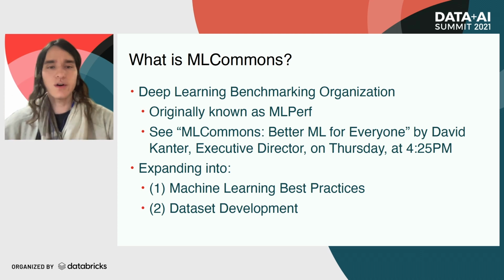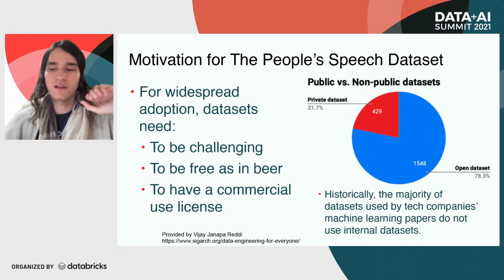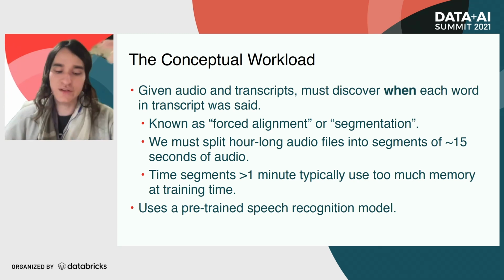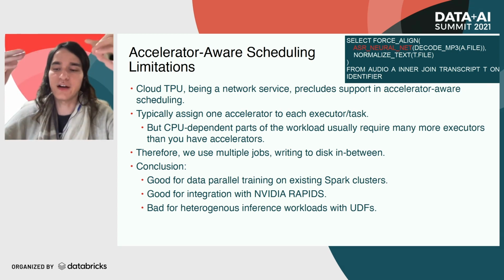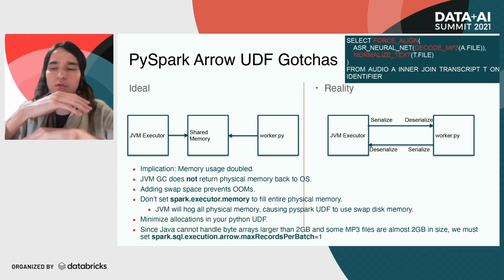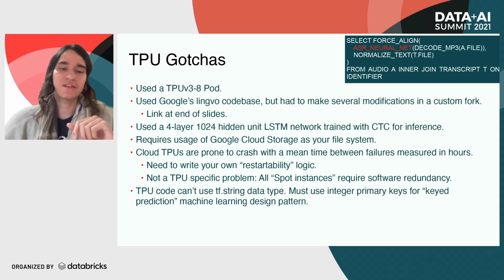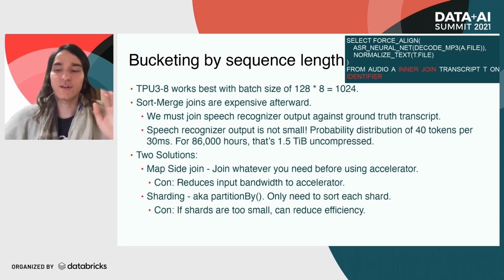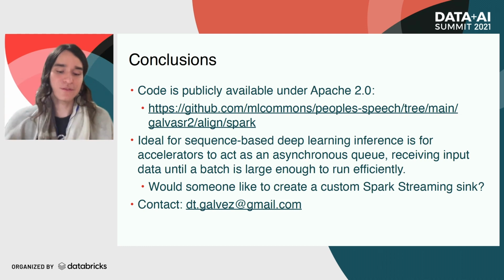Creating an 86,000 Hour Speech Dataset with Apache Spark and TPUs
As part of its machine learning benchmarking efforts, MLCommons (mlcommons.org) has built an 86,000 hour open supervised speech recognition dataset with a commercial-use license known as The People’s Speech, incorporating subtitled videos and audio in the public domain scraped from the Internet. Creating a speech recognition dataset requires running inference on a pre-trained neural network speech recognition model to “force align” audio against a transcript (in this case, subtitles). In order to improve upon an initial CPU-based pipeline that took approximately 3,500 CPU days to one that takes 24 hours end-to-end, we created a hybrid data pipeline that used Apache Spark for general data processing and Google Cloud Tensor Processing Units (TPUs) for running the neural network speech recognition model.

I will describe in-the-weeds learnings on how to (1) use a non-GPU accelerator with Spark for inference, (2) share physical memory fairly between the pyspark UDF worker.py process and JVM process in the same executor, and (3) implement efficient joins of data that has been reordered relative to its source dataframe by batching by sequence length (tf.data.experimental.bucket_by_sequence_length).

If you do offline inference on sequence data with deep learning models, this session is for you. Our entire pipeline is open source under an Apache 2 license